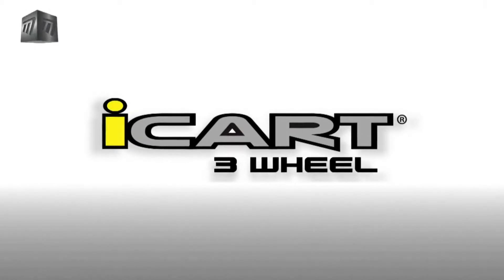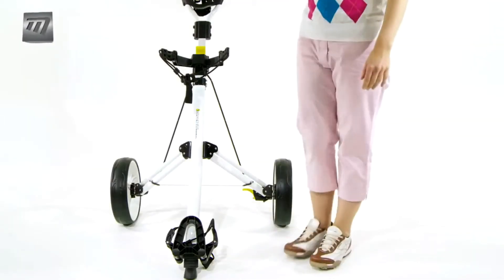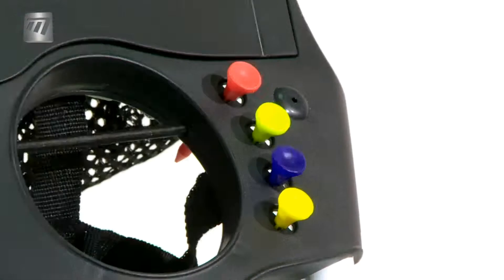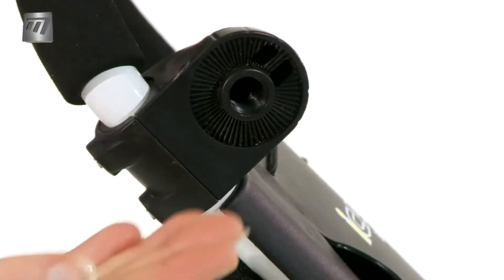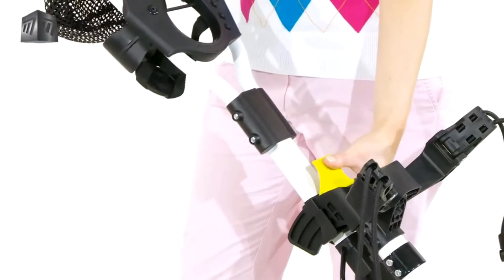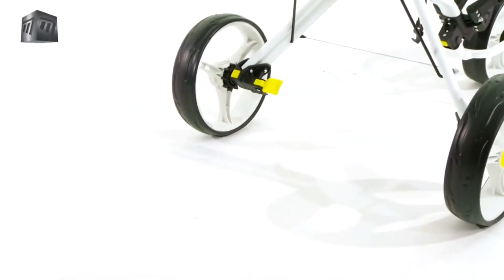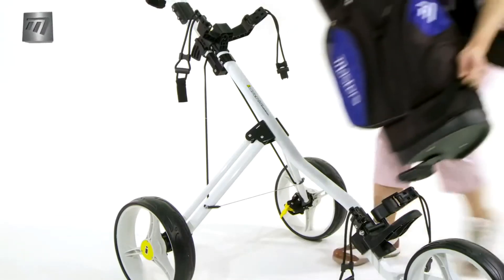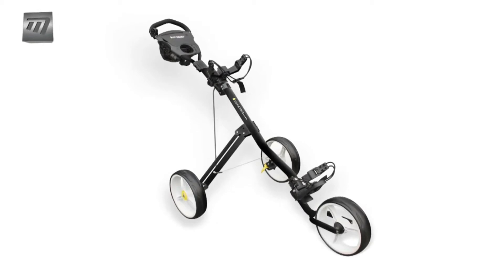u4golf TRP00041 iCart 3 Wheel Trolley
The iCart 3 Wheel Cart is compact and easy to fit in the car when folded down, and its easy-to-use design means you'll be out on the course in no time.

Features;

Quick-Lok folding system

Adjustable height

Adjustable bag support accepts stand bags

Drinks holder

Foot operated brake

Retractable front wheel

Attachment for Masters Umbrella Holder